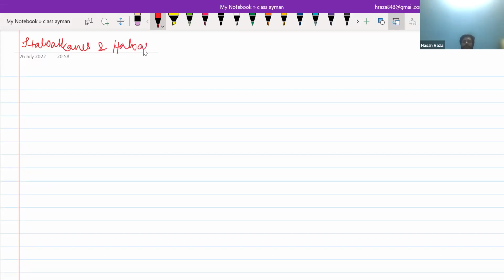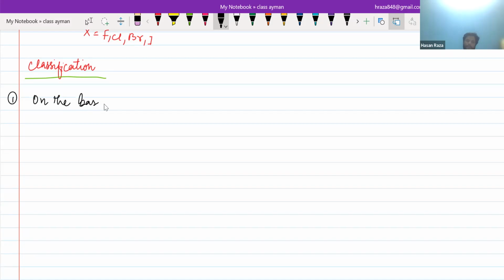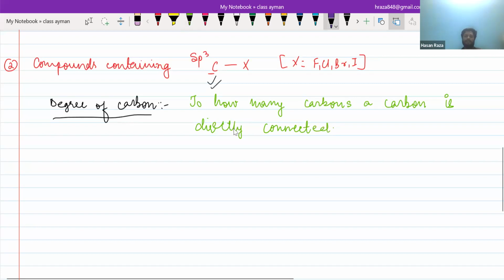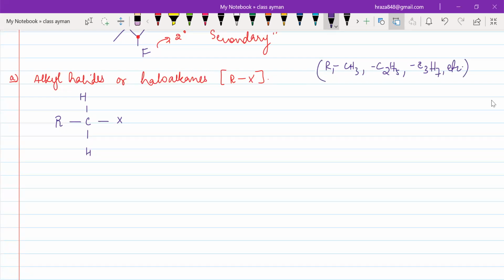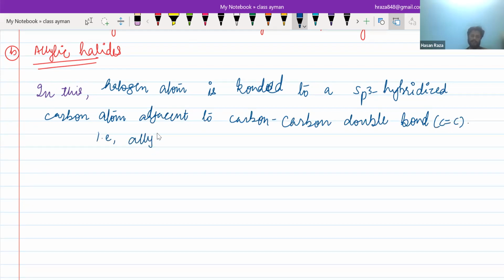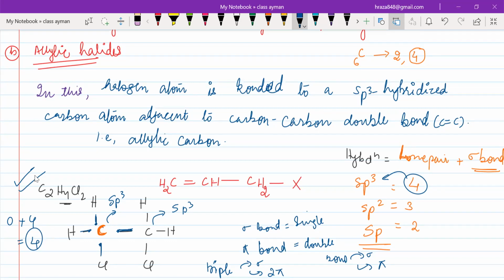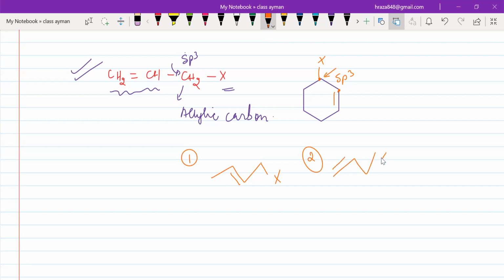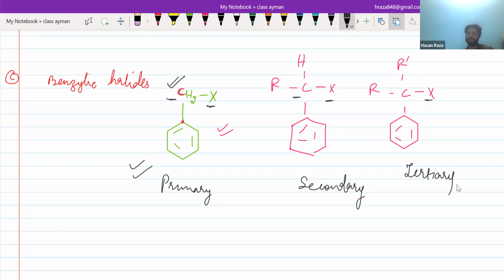Learnivio | Ayman Chemistry Lect 26-07-2022